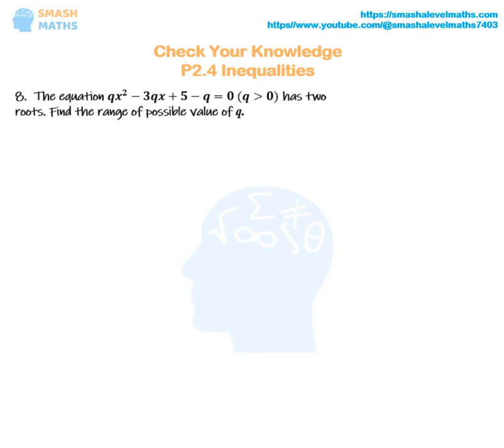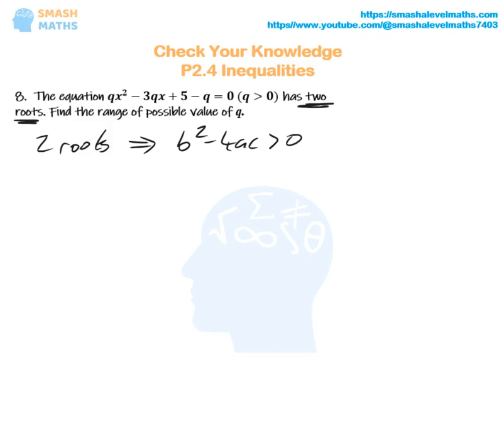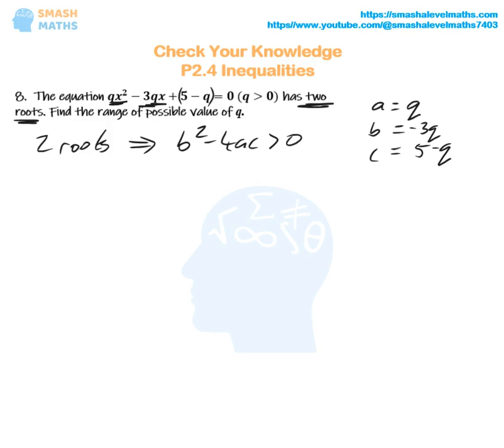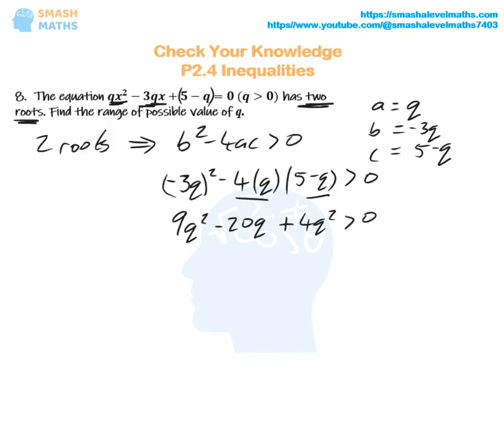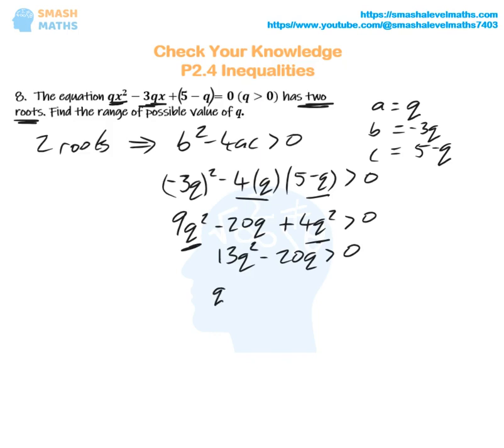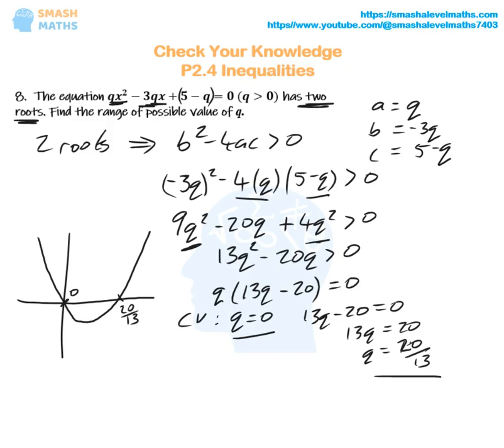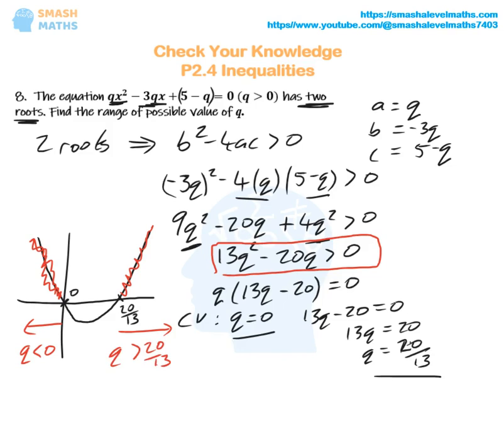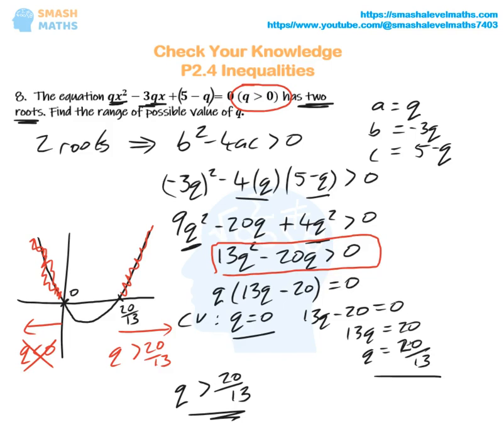Inequalities - using the discriminant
This type of question appears a lot on AS papers. It askes you to consider the discriminant and the number of roots in order to create and then solve a quadratic inequality